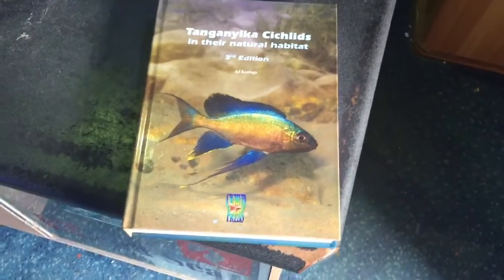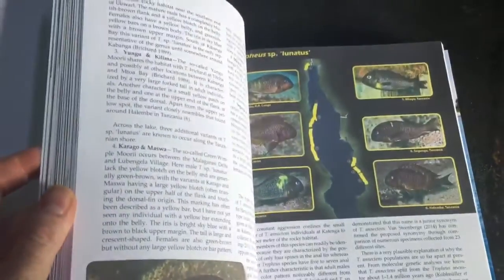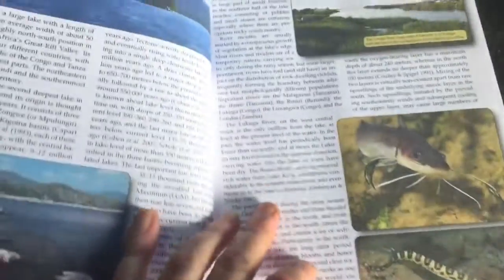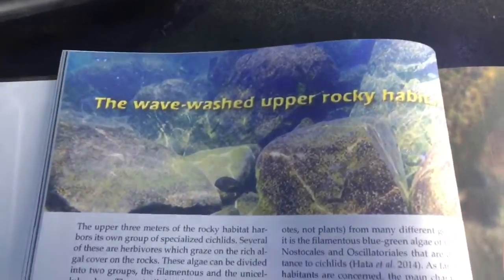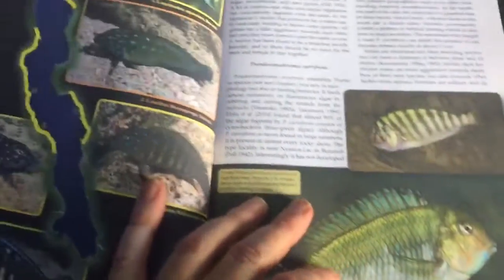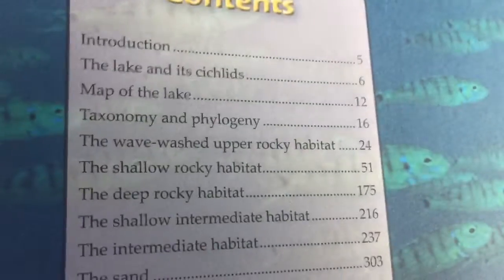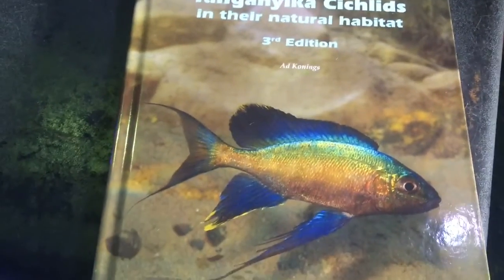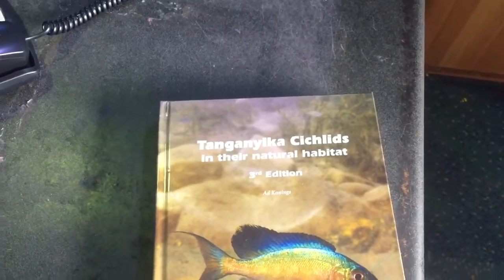Book review of Ad Konings new Tanganyika Cichlids book